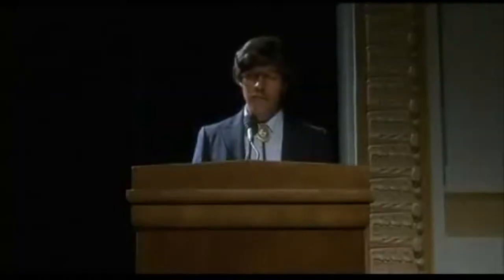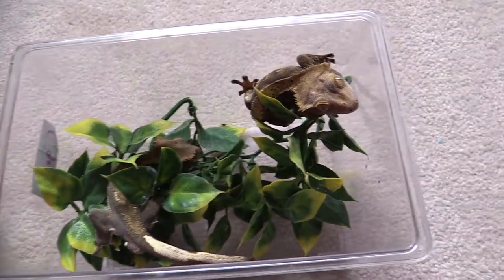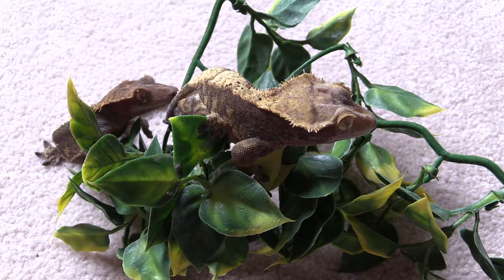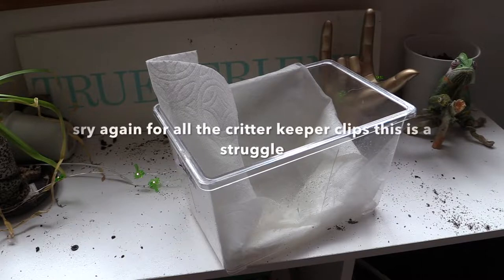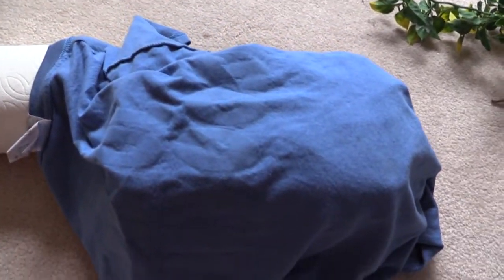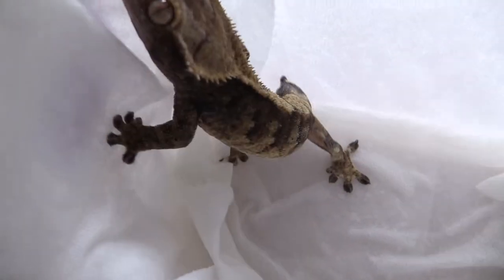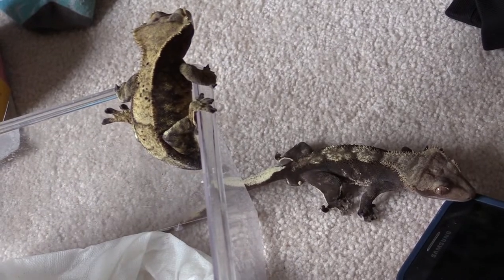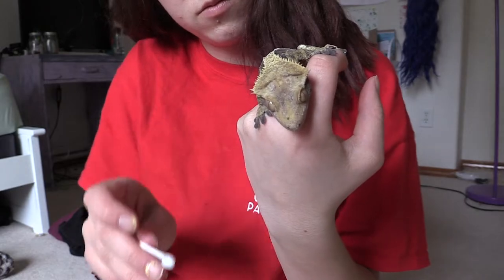How to Soak or "Bathe" Your Crested Gecko